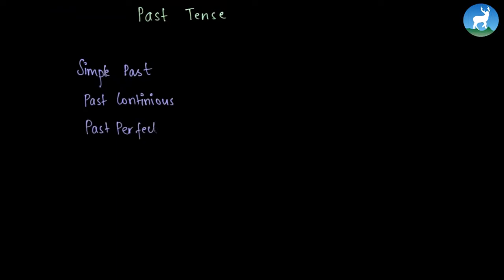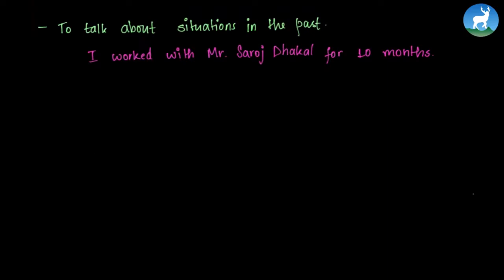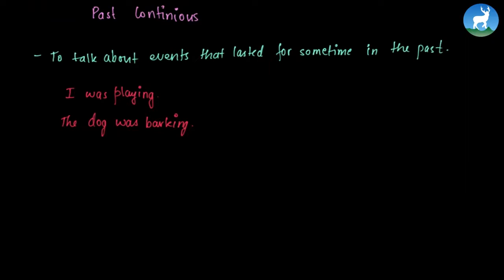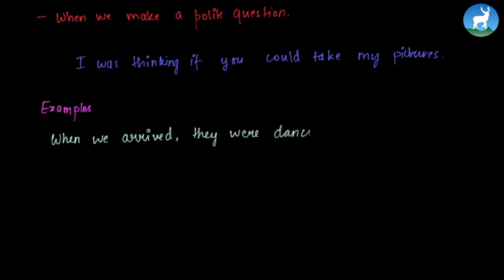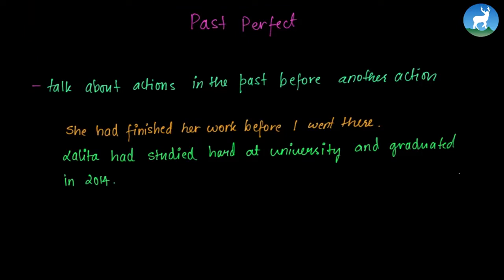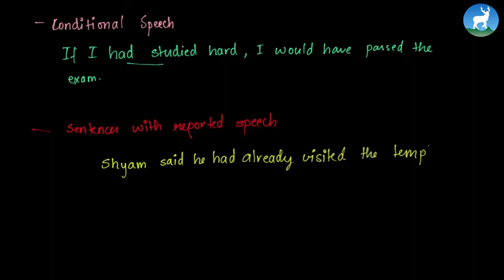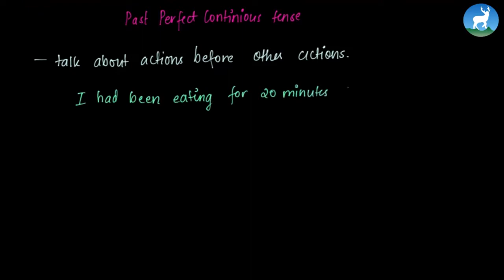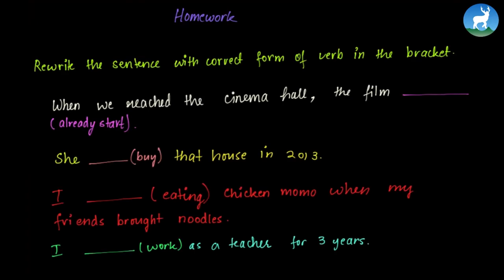Akankshya Upadhyay - Unit 8 - How to use Correct form of past tense - Class 9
This video tutorial is for Grade 9, English, and today, we are discussing about how to use past tense. In this video we will cover the following topics

1. Converting sentences to past tense
2. How to use past tense
3. Correct formats of past tense